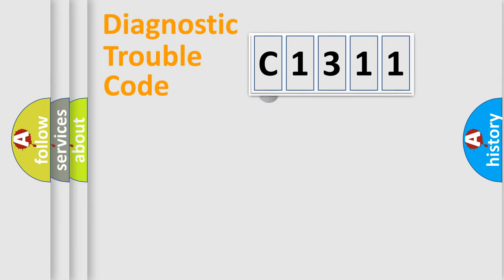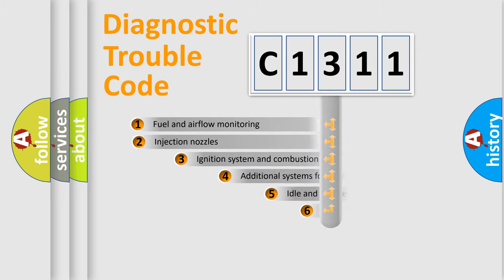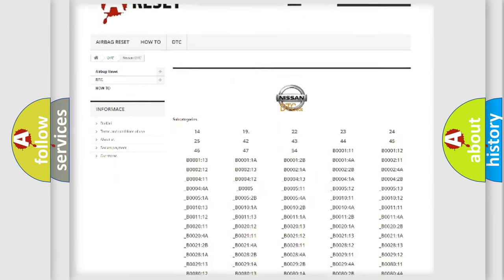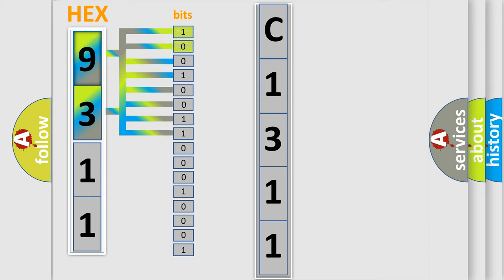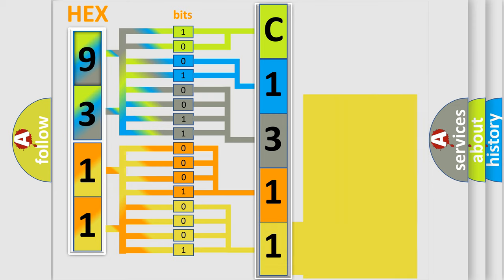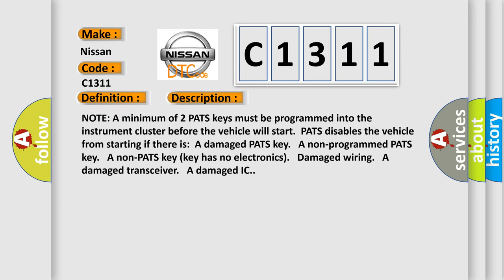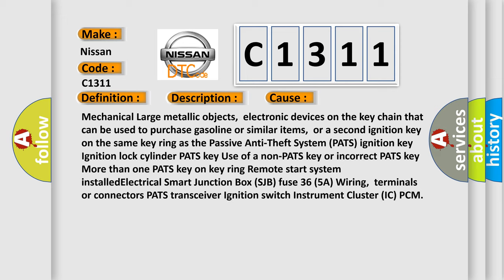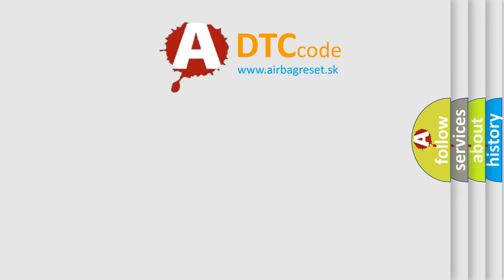DTC Nissan C1311 Short Explanation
Contents:
0:21 Basic DTC analysis according to OBD2 protocol standard.
1:48 Insight into programming
2:58 A diagnostically understandable description of the Diagnostic Trouble Code
3:05 Basic error definition

Make:
Nissan
Code:
C1311
Definition:
CAN — Data Mis-Match (Receive Data Does Not Match Expected)
Description:
NOTE: A minimum of 2 PATS keys must be programmed into the instrument cluster before the vehicle will start.PATS disables the vehicle from starting if there is:A damaged PATS key. A non-programmed PATS key. A non-PATS key (key has no electronics). Damaged wiring. A damaged transceiver. A damaged IC.
Cause:
Mechanical Large metallic objects,electronic devices on the key chain that can be used to purchase gasoline or similar items,or a second ignition key on the same key ring as the Passive Anti-Theft System (PATS) ignition key Ignition lock cylinder PATS key Use of a non-PATS key or incorrect PATS key More than one PATS key on key ring Remote start system installedElectrical Smart Junction Box (SJB) fuse 36 (5A) Wiring,terminals or connectors PATS transceiver Ignition switch Instrument Cluster (IC) PCM